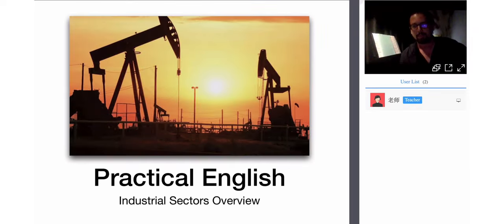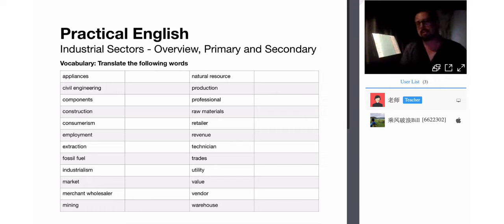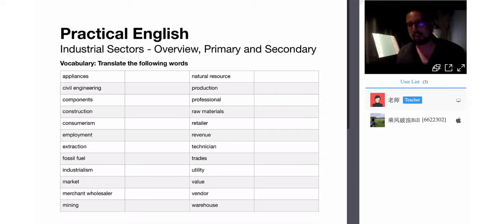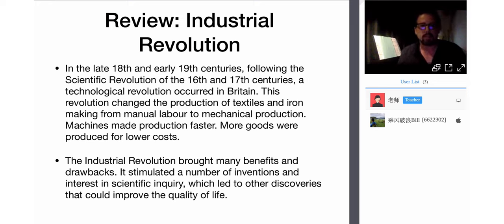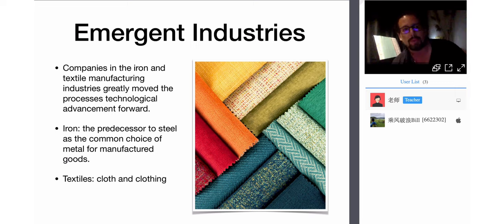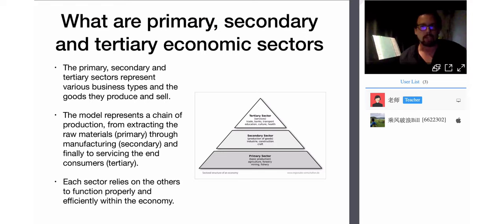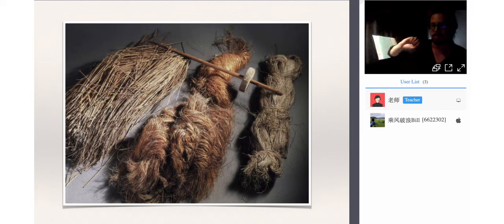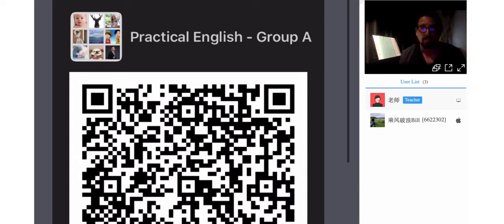Core Courses Livestreams: Industrial Sectors (2019)